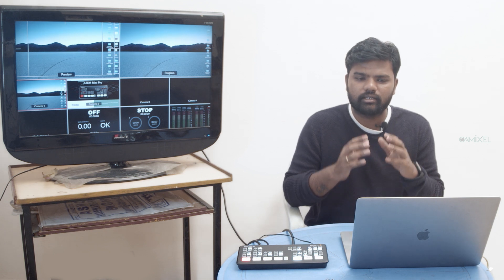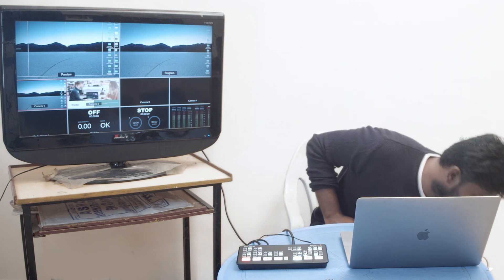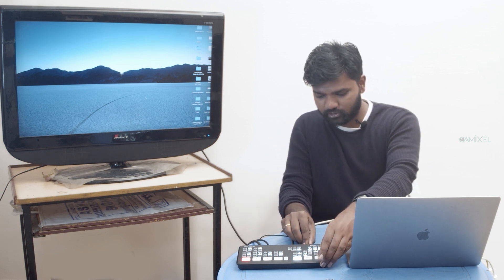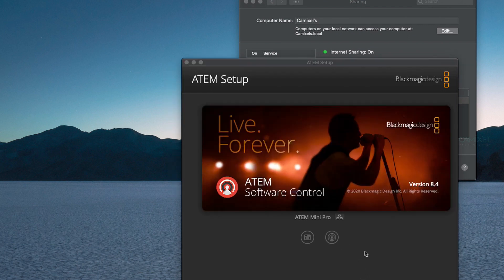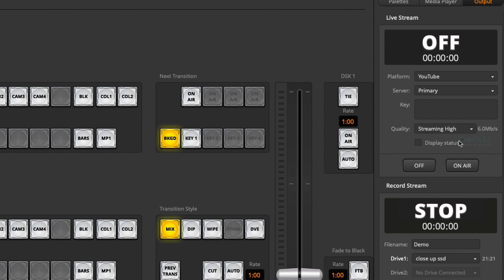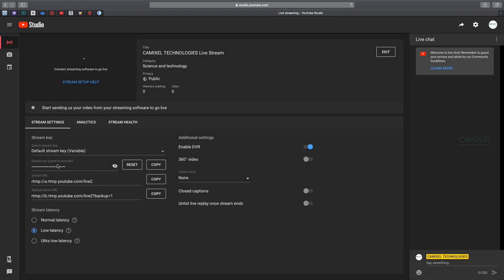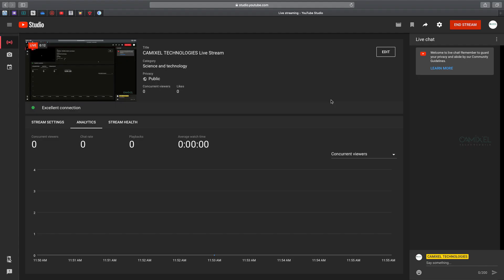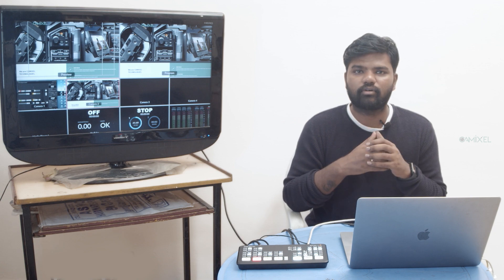INBUILT STREAMING | ATEM Mini Pro / ISO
In this Video we will have a Look on How to Live Stream Inbuilt with ATEM Mini Pro & ATEM Mini Pro ISO

ASAP